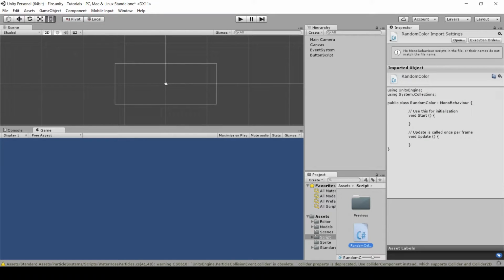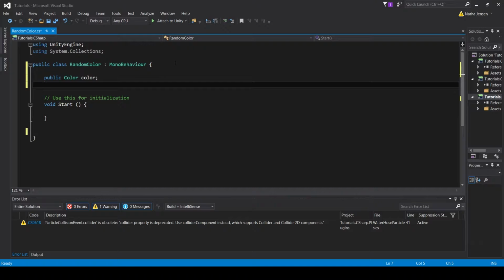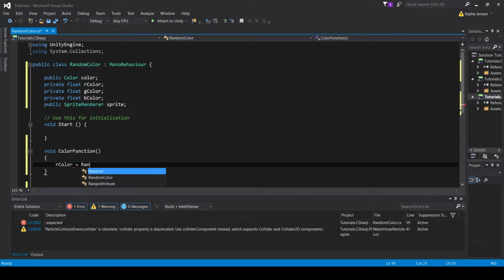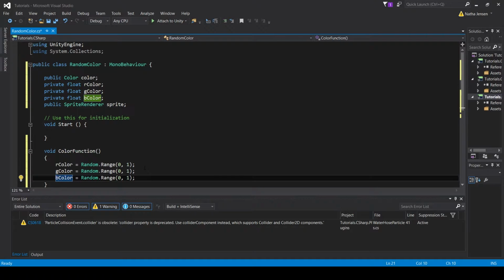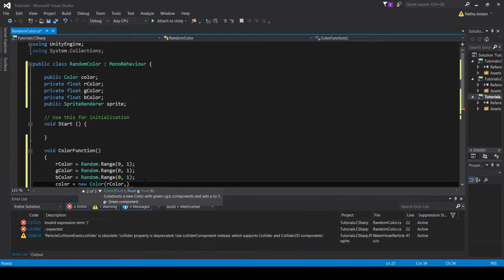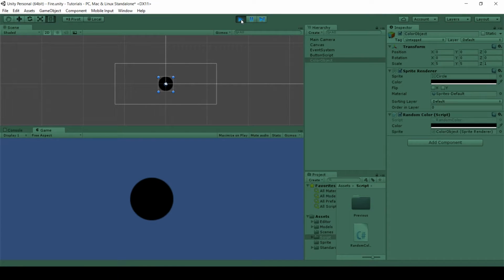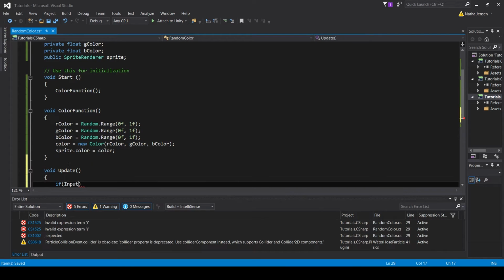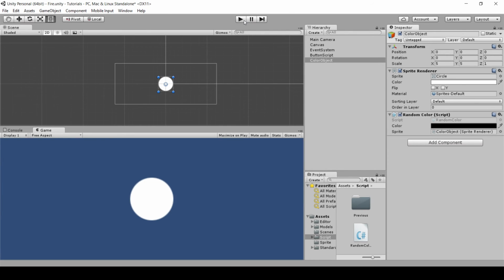How to Generate Random Colors (Journal)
Ever wonder how games like Slither.io and Diablo could generate random colors for different objects in their games? In this new video, we show you how you can write a few lines of C# and make it so you generate a new color for a game object. This can be a useful lesson that can be applied in a number of different ways. You could have it randomly generated a new character color to distinguish players in a multiplayer game as it does in Slither.io or you could have it as part of a greater random weapon or enemy generator.

Important points:
1. The Color class has three main components r g and b that stand for the colors Red, Green, and Blue.
2. The constructor takes in three parameters that correspond to the three components r g and b.
3. The three components are float variables that need values between 0 and 1.
4. 0 represents no color while 1 represents full color.
5. Three 0 will give you the color black while three 1 will give you white.
6. All colors of a 128-bit color spectrum can be randomly generated.

Features and Functions in this video
Sprite
Color
Float
SpriteRenderer
random range
sprite.color